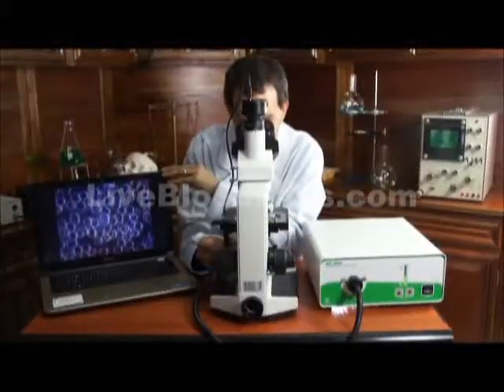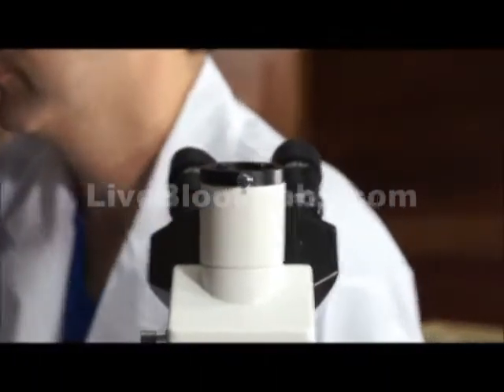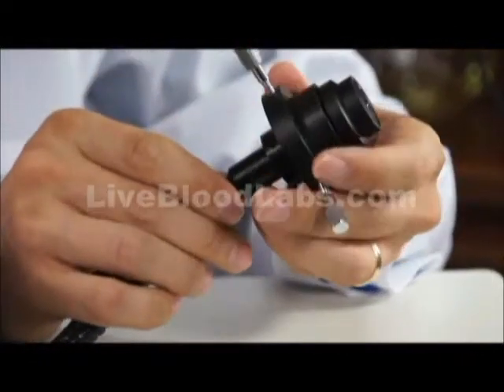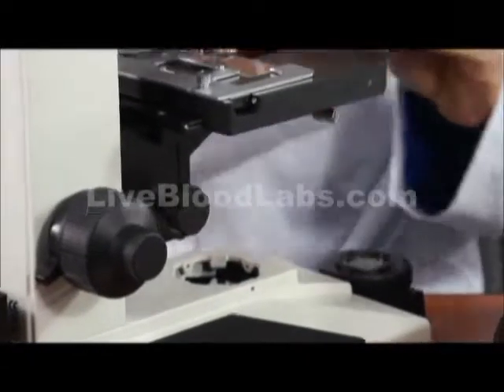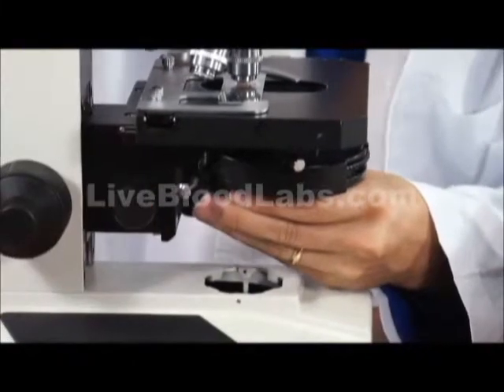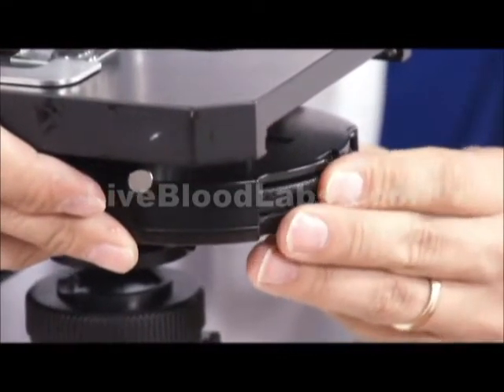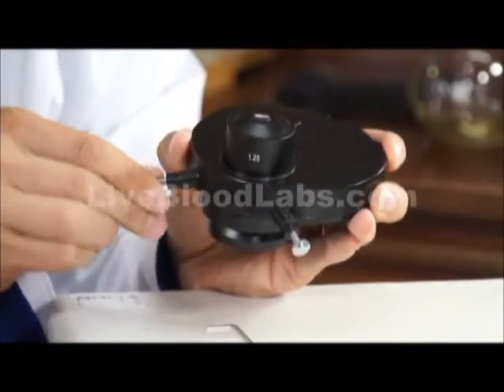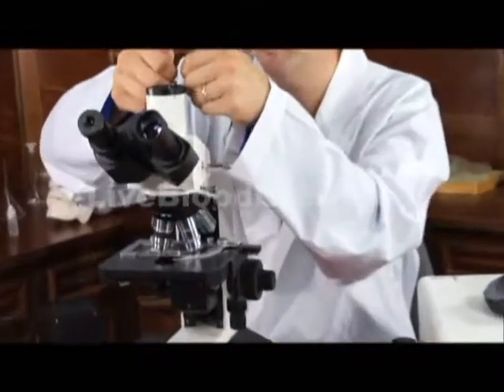Live Blood Microscopy System - Instruction Video with Phase Cont.wmv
Darkfield microscopy imaging techniques provide a method to view features in blood not normally shown with phase contrast and brightfield illumination. This method illuminates the specimen from the side, not from behind, so the background is black. Minute features of the blood are shown in a glowing light as it reflects off their surfaces.